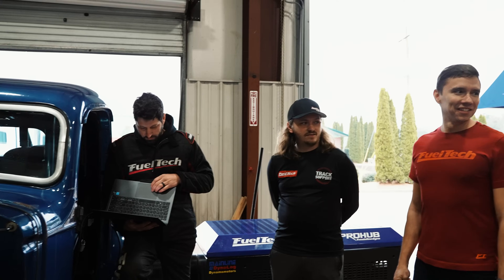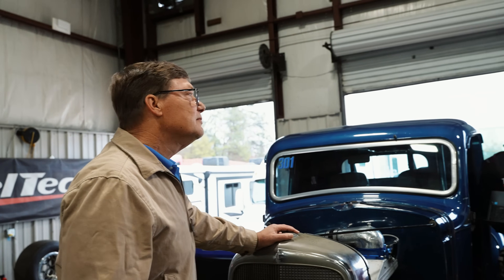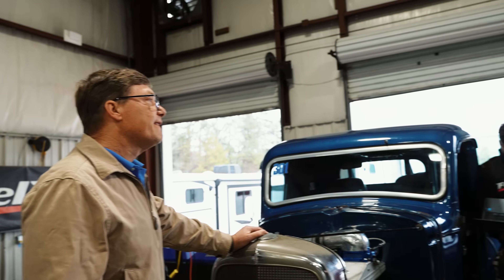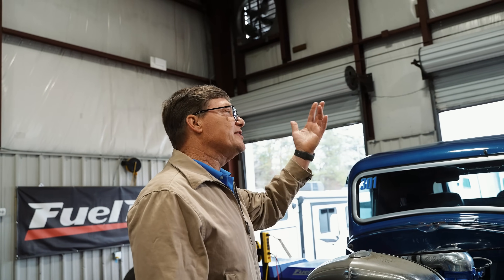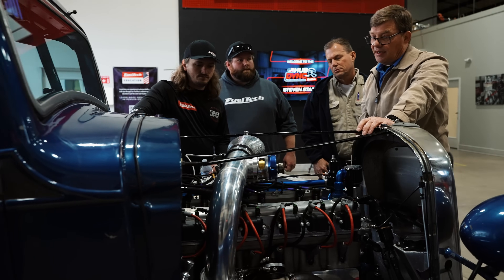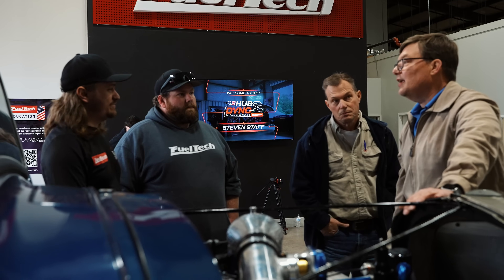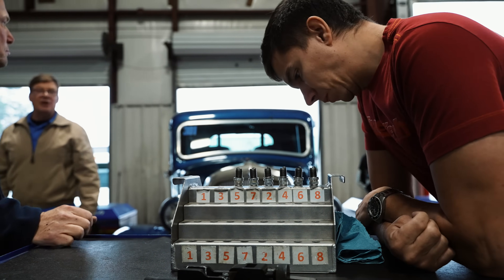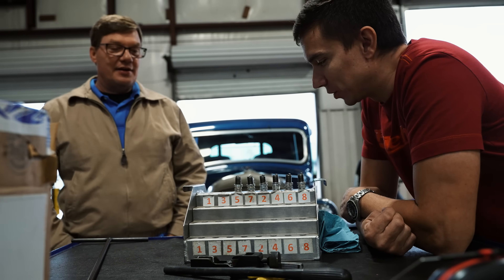1936 Chevy Pickup Gets Dyno Tested! | Staff Bros. Garage & FuelTech USA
This vintage truck just got an incredible refresh, and the results are nothing short of impressive! 💥 Craig and Steven Staff from Staff Bros. Garage brought in their freshly rebuilt 1936 Chevy Pickup, and it’s looking better than ever. Under the hood,  a 292 inline 6 engine that’s managed by our FT600 ECU, paired with the precision of our FTSPARK ignition system and EGT-8 CAN for optimal performance and control.

These guys came to our facility after completing their build, eager to see how it would perform—but they hadn’t yet taken it to the track for testing. While it’s understandable that some might be hesitant to test a newly built vehicle in a live setting, we always recommend visiting our Hub Dyno before hitting the track. Our Hub Dyno provides a controlled, closed environment that allows you to fine-tune your vehicle’s performance and make any necessary adjustments in a risk-free setting. This ensures that when it’s time to take your vehicle to the track, you’re not only ready, but you’ve already optimized the setup for peak performance.

Check out the video and let us know what you thought of this dyno session!